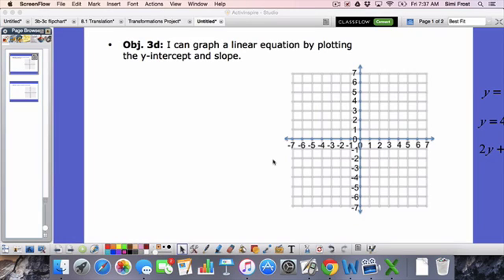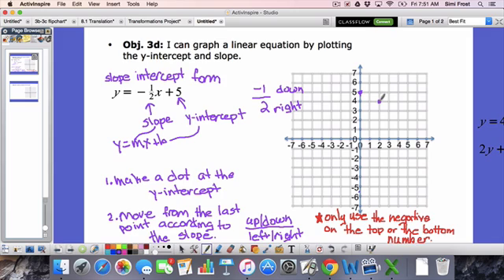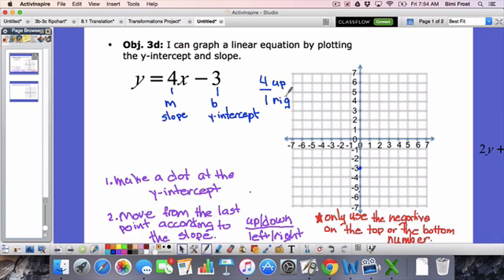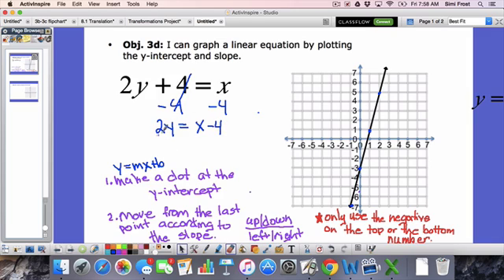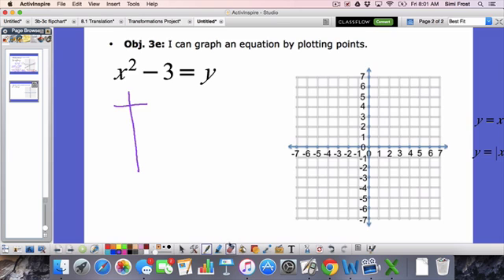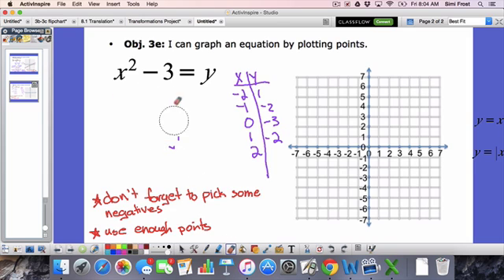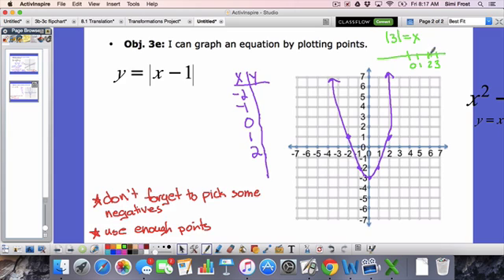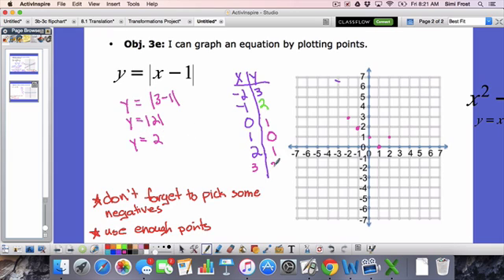3d and 3e